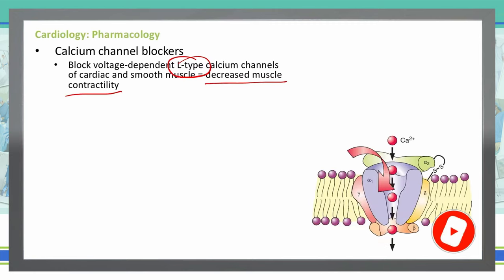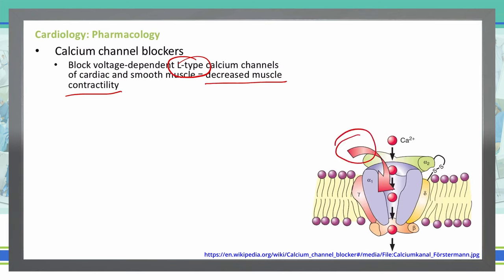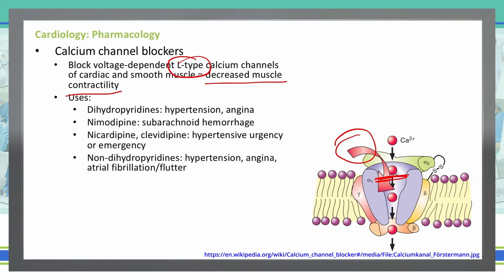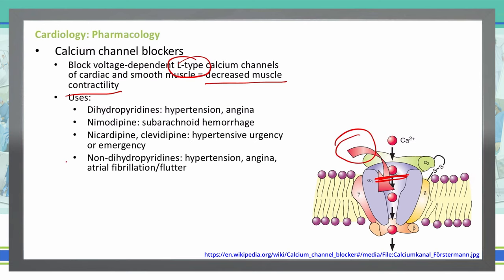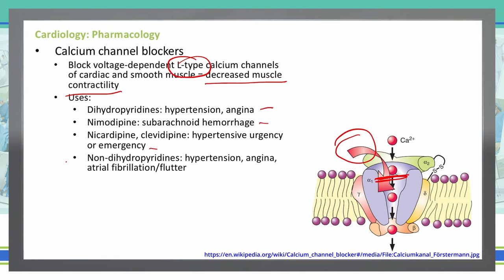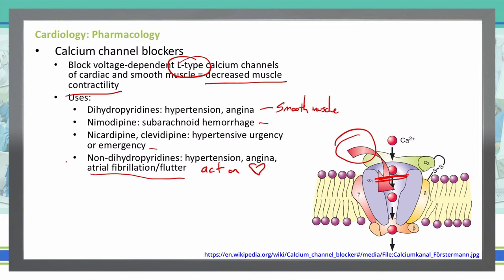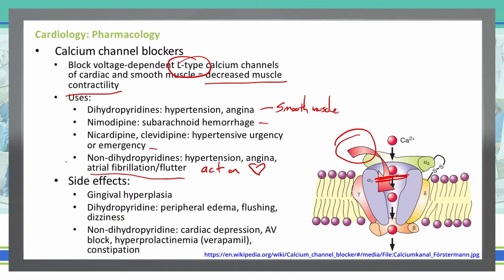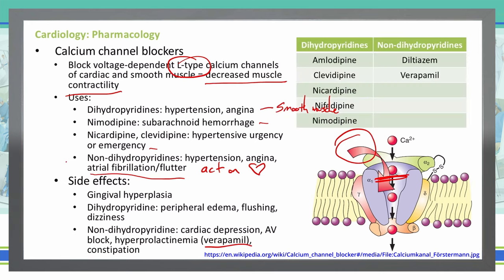Cardiac Pharmacology | Calcium Channel Blockers | Part 2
USMLE Step 1 Cardiac: Pharmacology discussion from MedSmarter with Dr. Jason Colip.

The attached video is part of 2 in a series of 5 reviewing Cardiac: Pharmacology and covers Calcium Channel Blockers.  We break down the concepts in simple terms in shorter videos so students can focus on the Educational Objective to get a deep understanding of the concept.